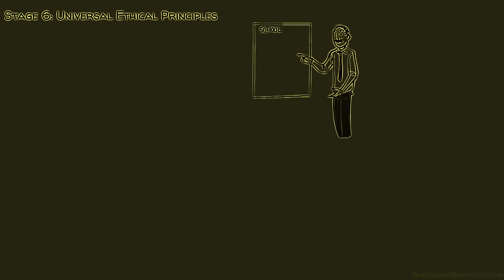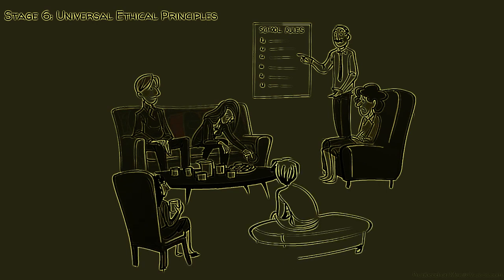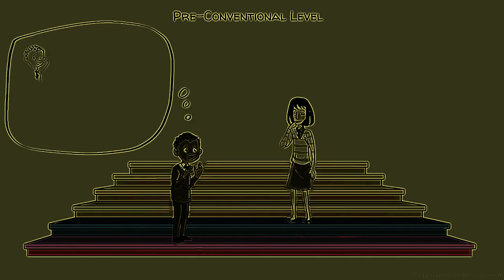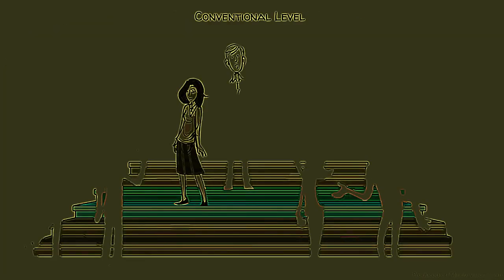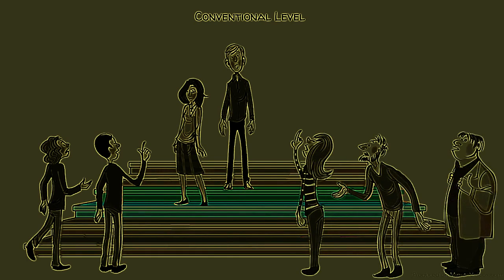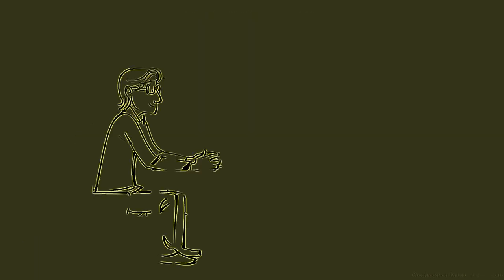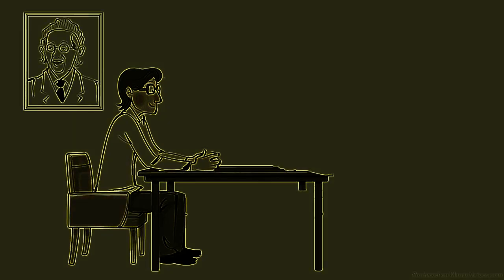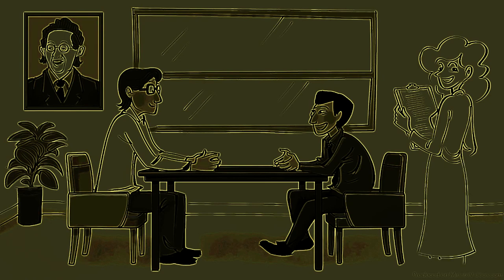Eye Care V3 Psychology "Kohlberg’s 6 Stages of Moral Development"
Eye Care V3 Psychology "Kohlberg’s 6 Stages of Moral Development" transformed using Eye Care Technologies to Black and Colors scheme . Watch the video and save your eyes. The light emission to the eyes in the video is reduced by 5.94 times compared to the original video.